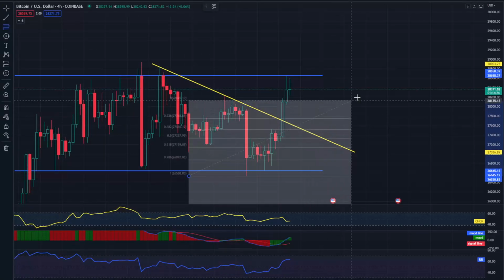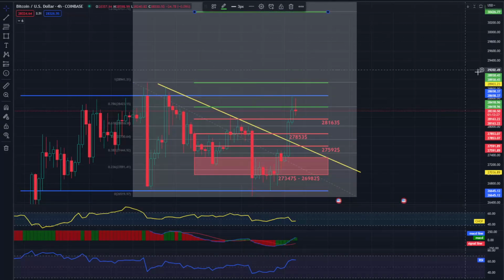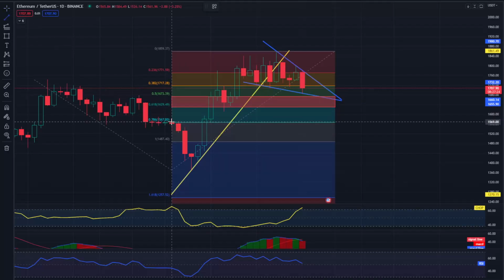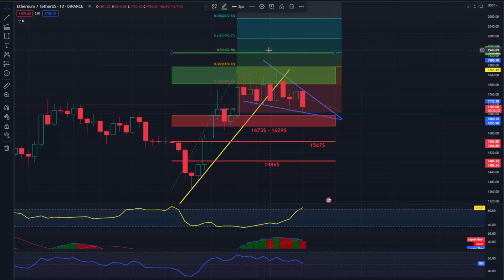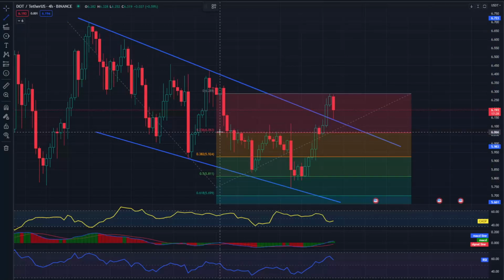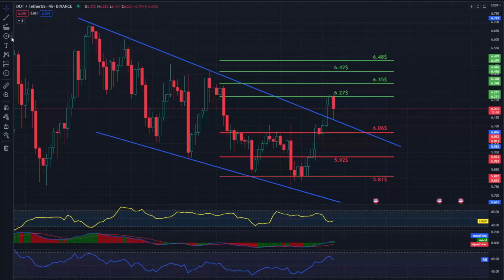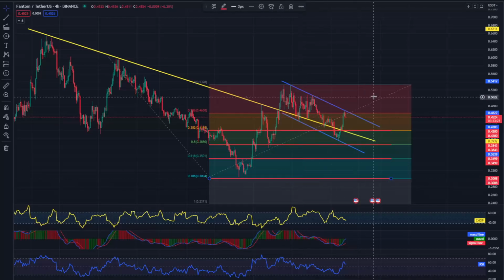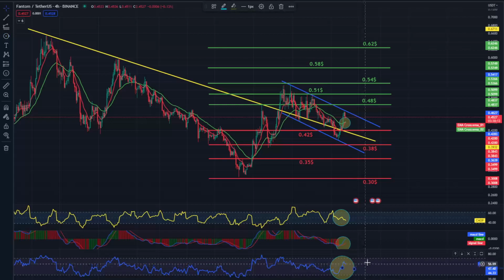Market Review Wednesday 29/3/2023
Hello everyone, I invite you to every Wednesday cryptocurrency review. Let's start by checking the current situation on the BTC pair to USDT, taking into account the four-hour interval